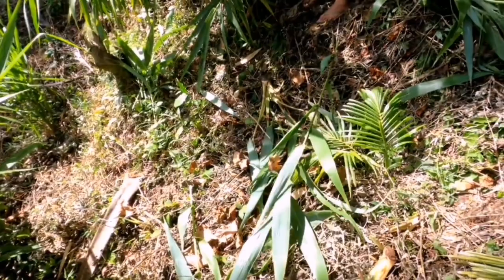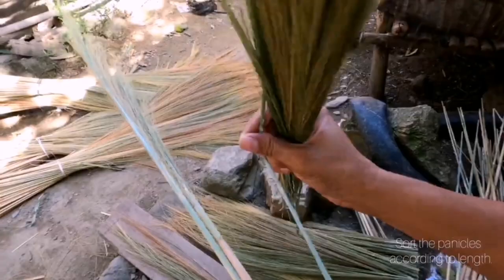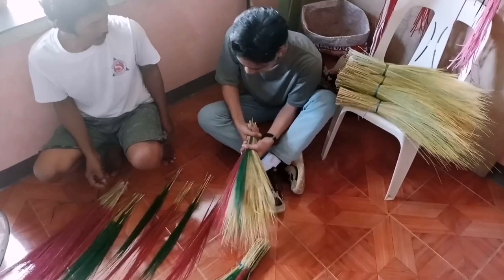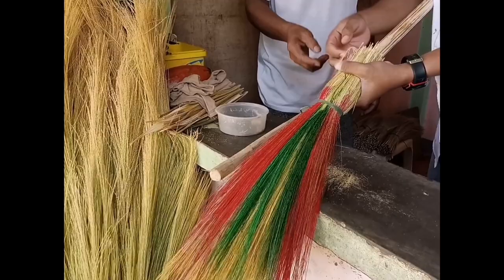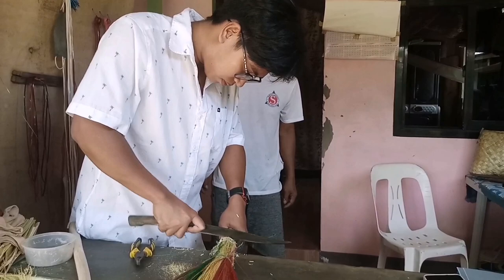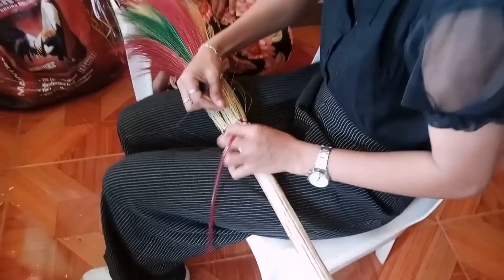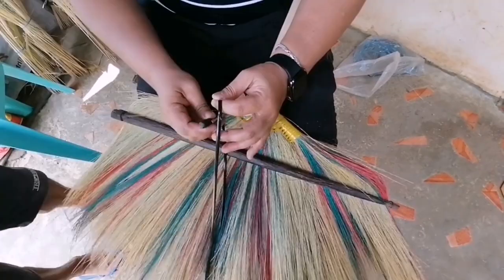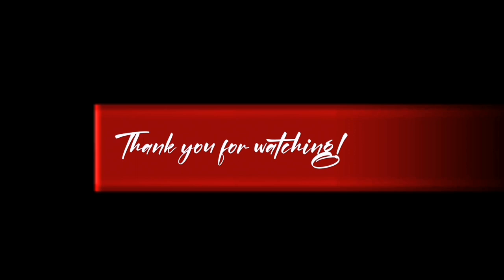METHOD OF PRODUCTION : "THE HANDCRAFTED SOFTWHISK BROOM"